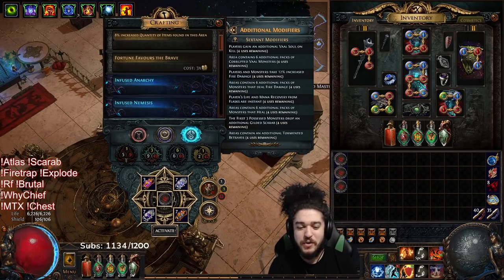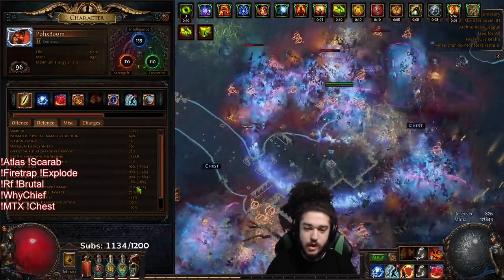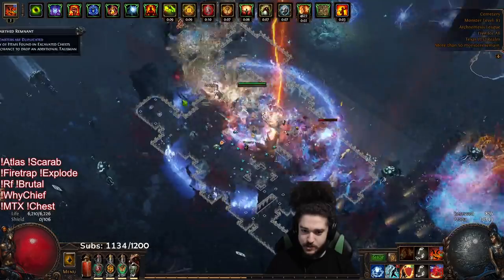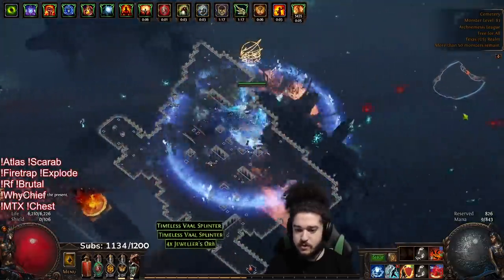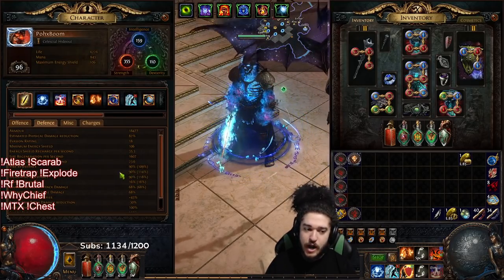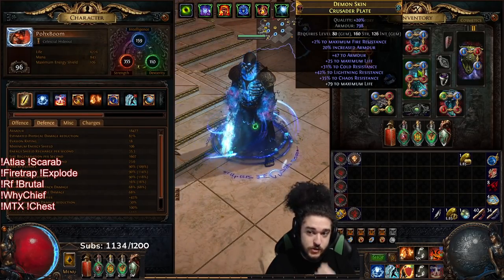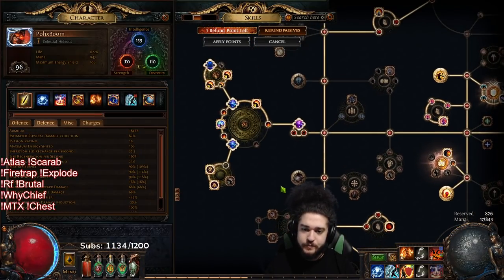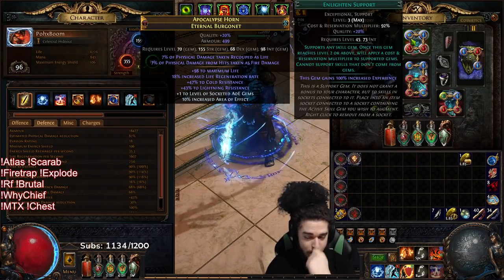Path of Exile 3.17 - Righteous Fire Explode Chieftain